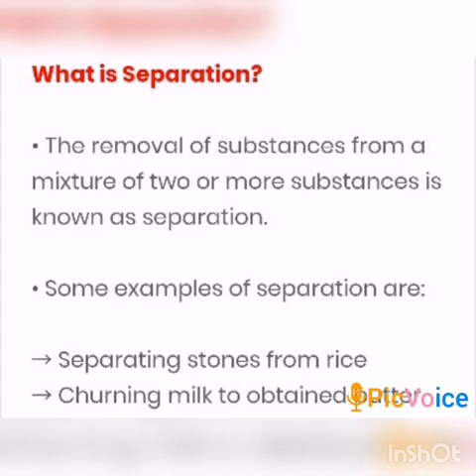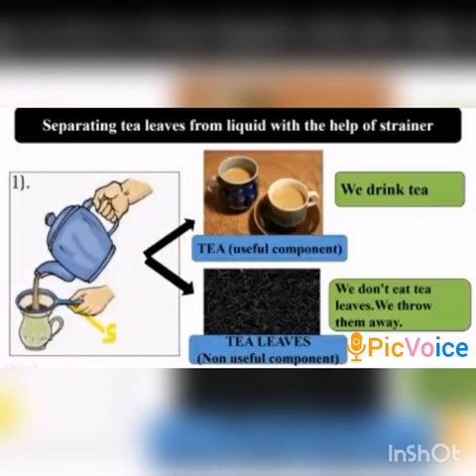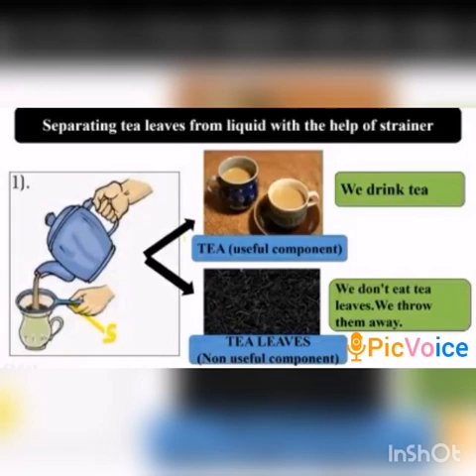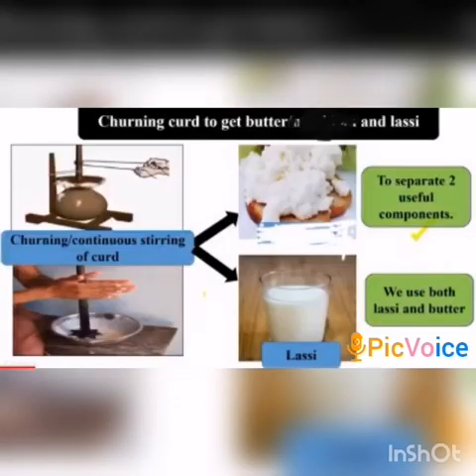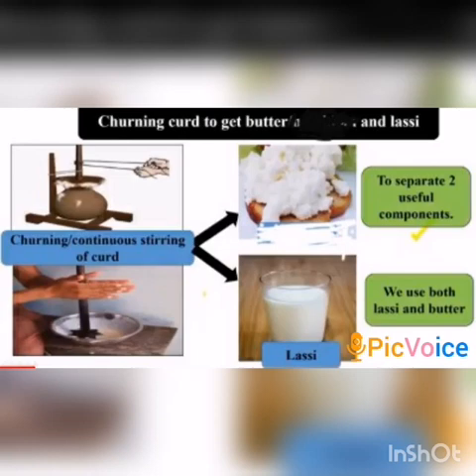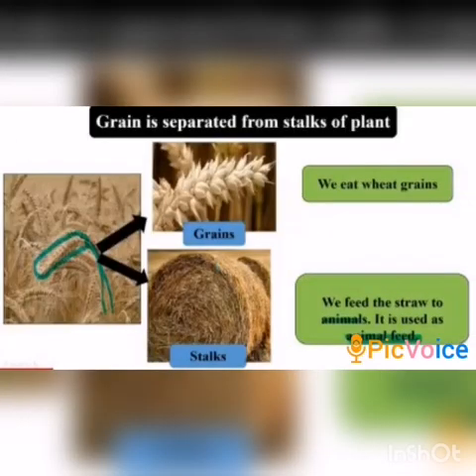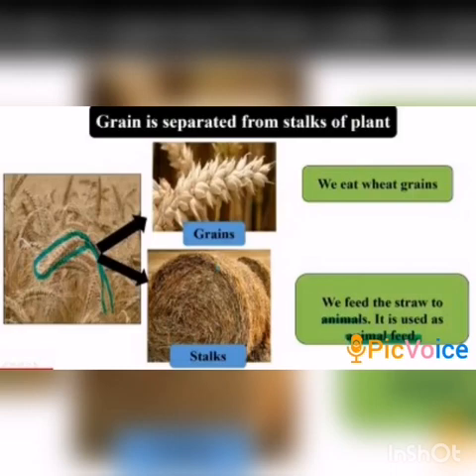SRI PARASAKTHI VIDYALAYA CBSE